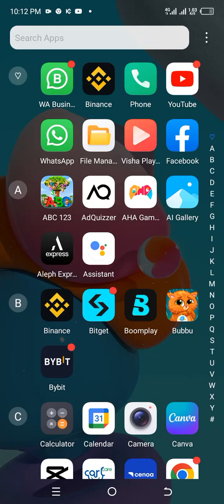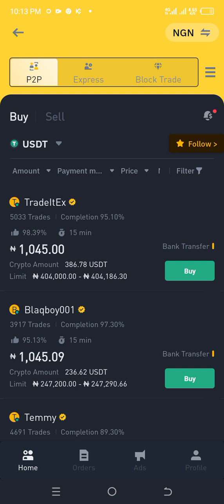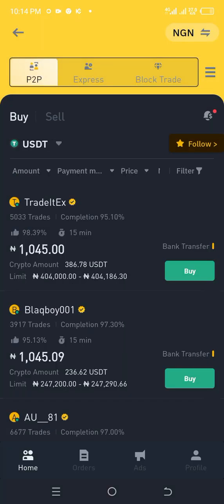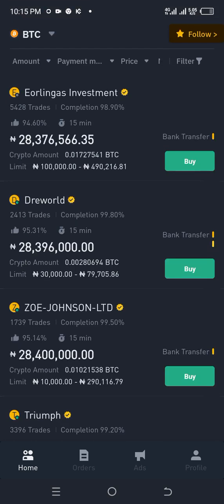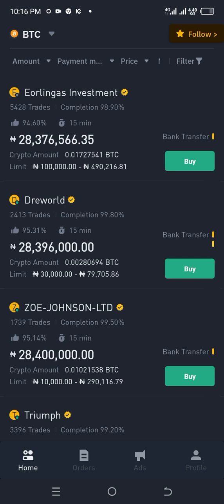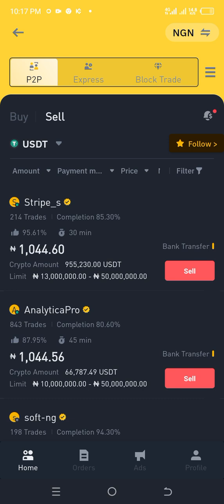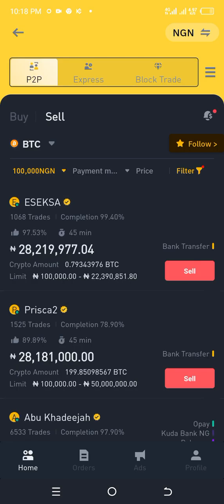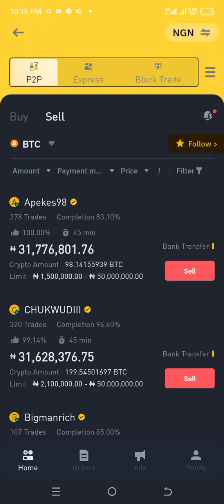Great Arbitrage On Binance | Just Buy Low And Sell High On Binance 💲💵💵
This video explain how to make huge profits on Binance by simply buying and selling crypto currency 💲💵💵 on Binance.